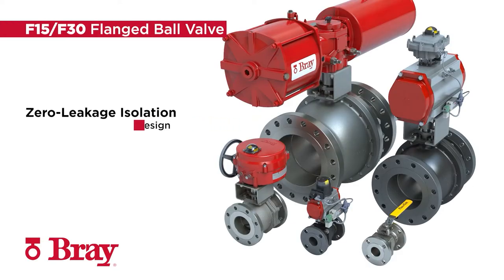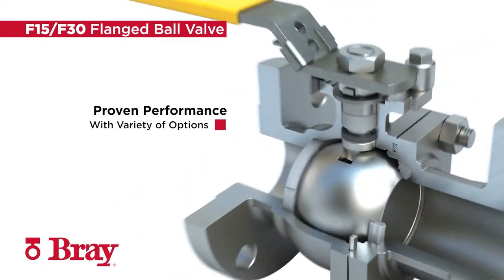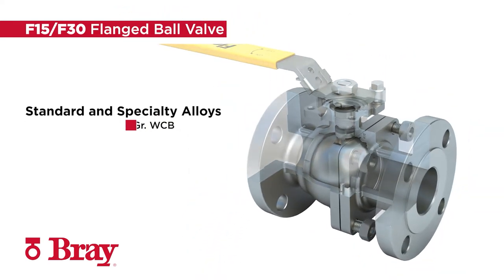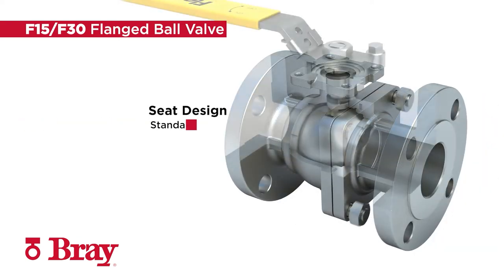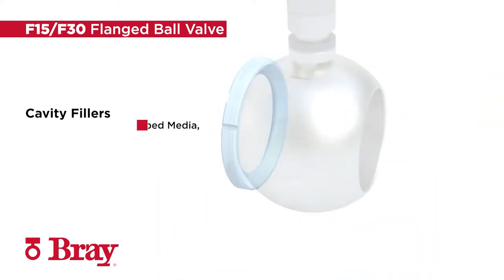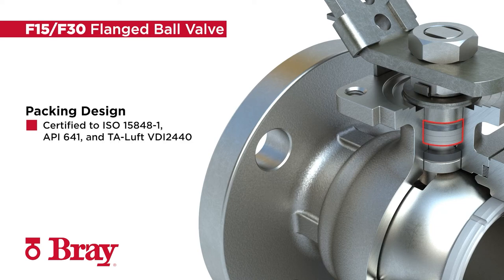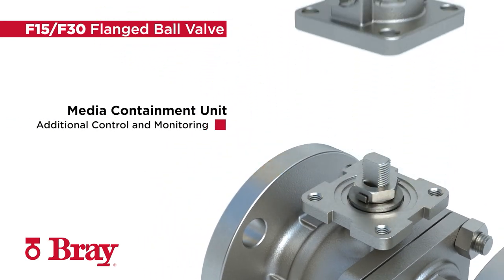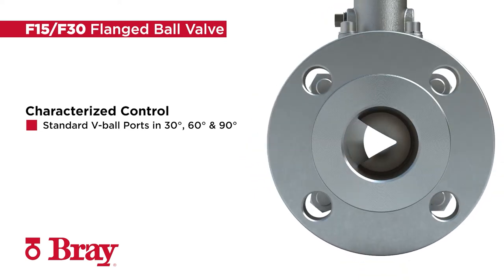Ball Valve | Series F15/F30 | Bray Flanged Valves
Series F15/F30 Flanged ball valves are used in virtually every industry across the globe. Series F15/F30 Flanged ball valves are available in a variety of optional trims and configurations including resilient seated, metal seated, and v ball control valve trims. Series F15/F30 feature a flexible design, offering exceptional value and dependable operation across a wide range of service conditions in a rugged flanged ball valve design.

Series F15/F30 flanged ball valves are engineered to ensure bubble-tight shutoff and low operating torque. ½” – 2” sizes feature Flow-Tek's Smart Stem technology with integral live load packing. 2 ½” – 12” valves utilize an independent packing gland which can be easily adjusted without removing mounting hardware or operator. The packing gland is contoured to uniformly distribute the load across the packing. The live load packing is self-adjusting due to its Belleville washers allowing it to compensate for environmental changes and wear, ensuring maintenance free operation and long cycle life. Larger sized valves feature a trunnion-type ball support to reduce operating torque.